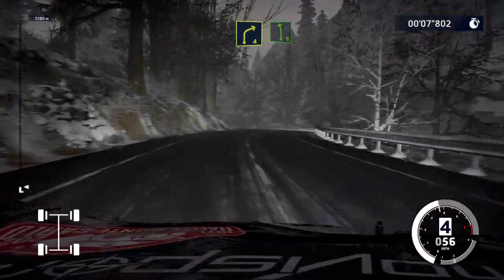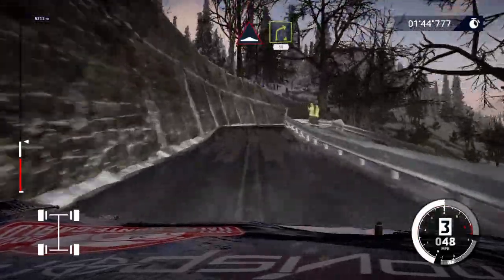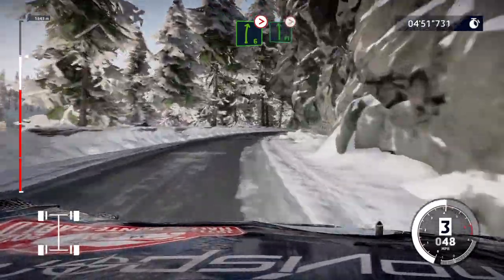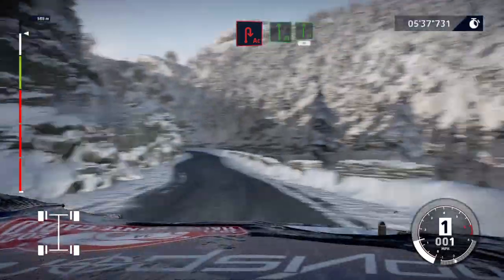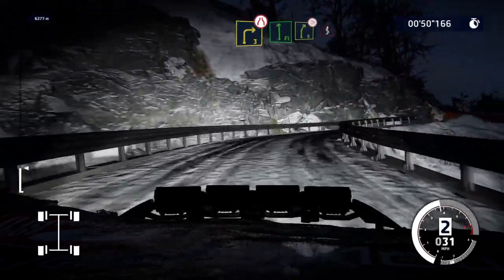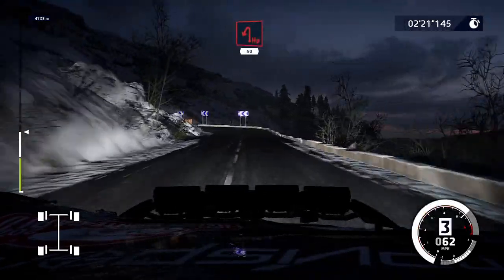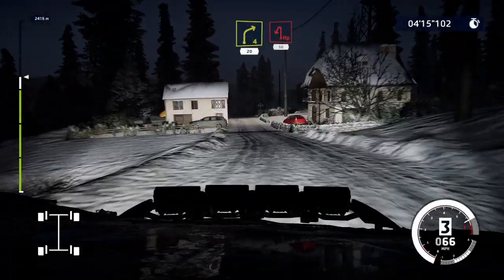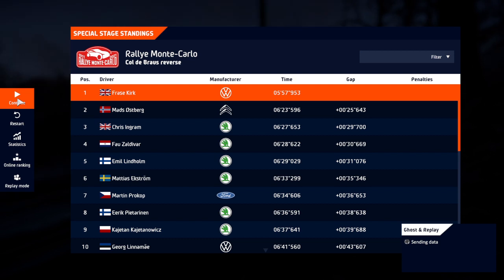WRC2 Rally Monte Carlo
Driving the last two stages of rally Monte  Carlo